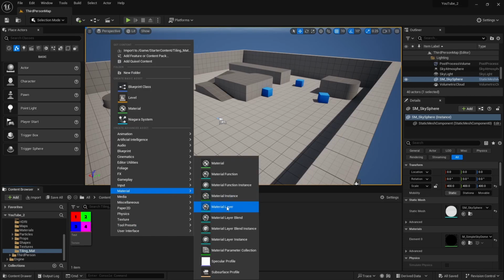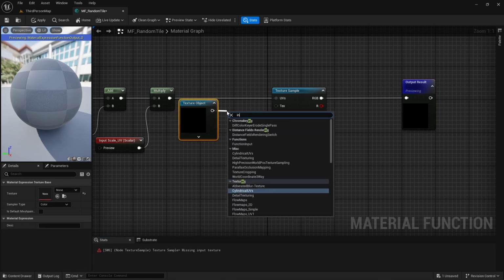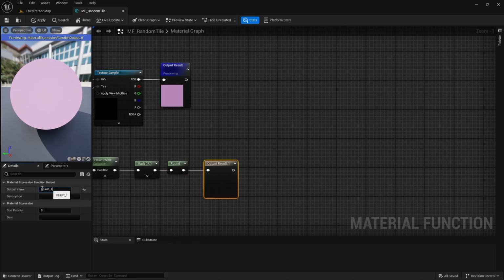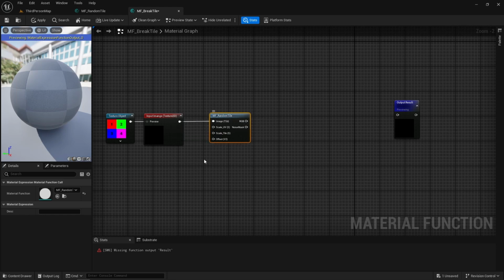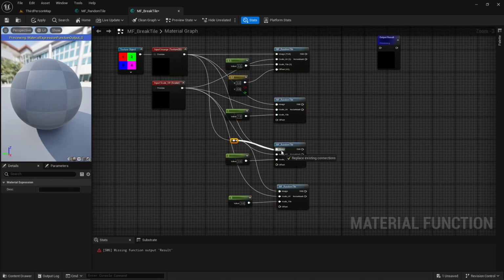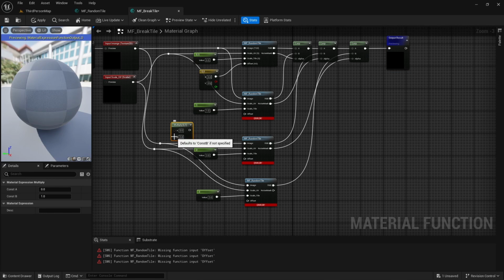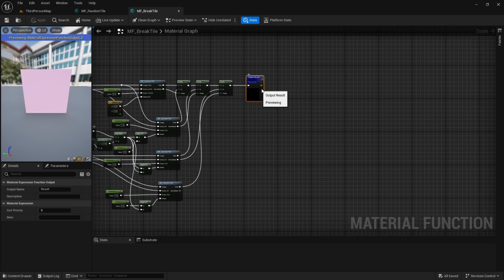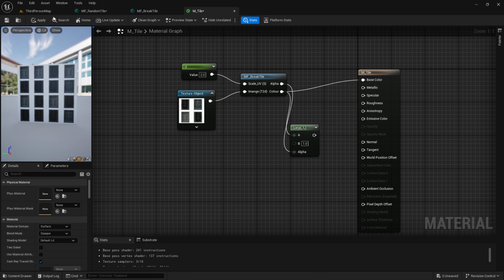Unreal Engine 5 Randomly Tile textures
This tutorial will dive into creating randomly tiled textures in Unreal Engine 5. If you want to add variety to your surfaces and avoid repetition in your textures, this video will guide you through a simple, yet powerful method to achieve that! We will be building off the work of another YouTube "Your SandBox" I hope you find this video useful and that it helps you build better environments with more viraite.